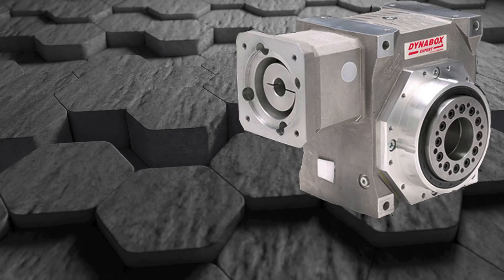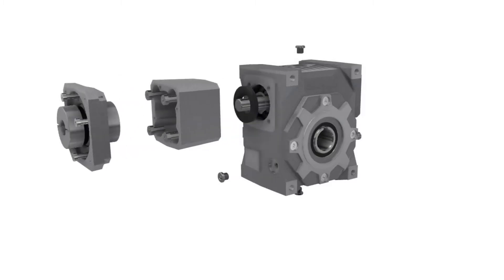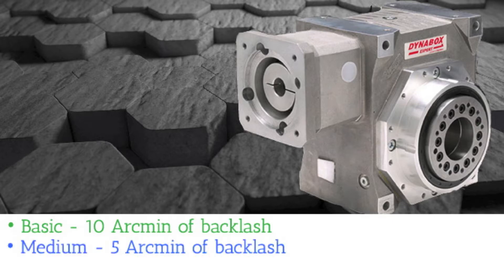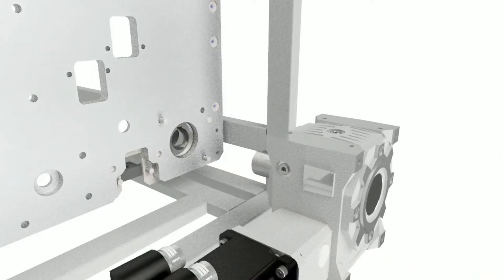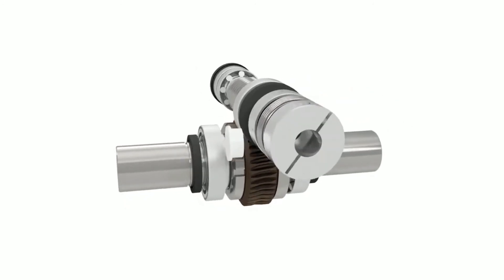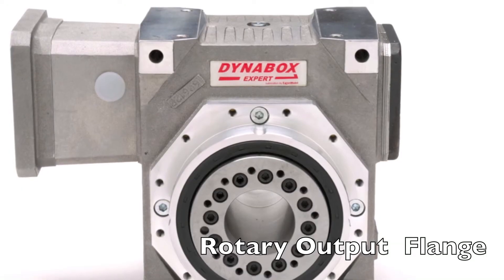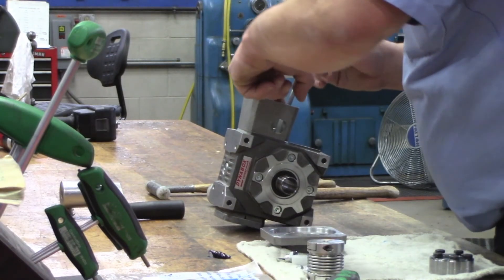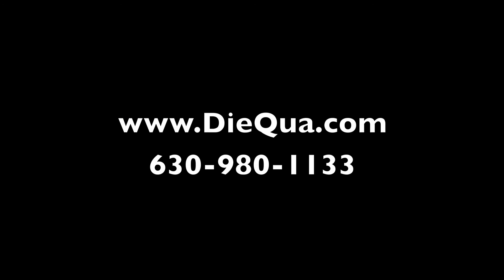Right Angle Servo Worm Gearheads from DieQua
While most servo applications use inline gear heads, many can benefit from right angle configuration. It allows the motor to be tucked in next to the machine frame, instead of sticking out in the aisle.

When talking most gearhead suppliers, all they have to offer is the typical two-stage bevel and planetary design. While that is a good selection in some instances - after all, we offer them too - they are just more expensive than some want to pay.

Take a look at our servo worm. It can offer lower backlash in a smaller space, at less cost. With three levels of backlash to choose from and several output shaft options, there’s just more flexibility. Now that’s a valued combination that makes selected a right angle design an easy decision.

One of our product specialists will discuss with you your design parameters and performance needs to help select the model, ratio, shaft connection option and backlash level that makes the most sense. We look forward to hearing from you!